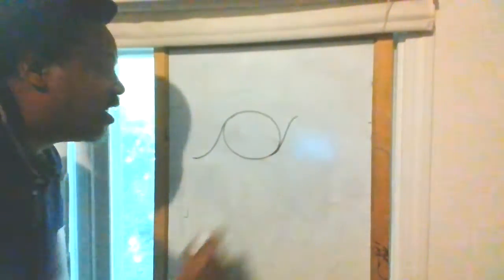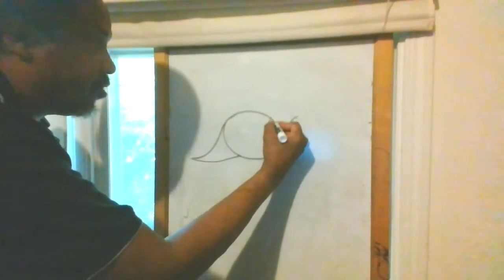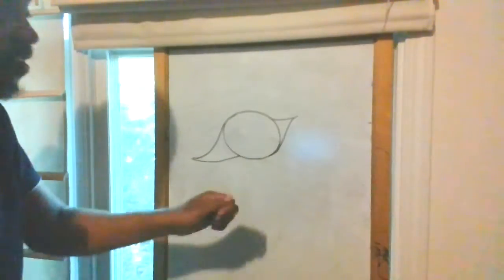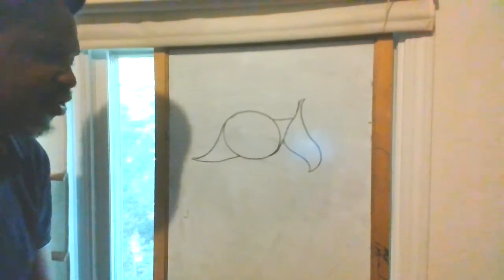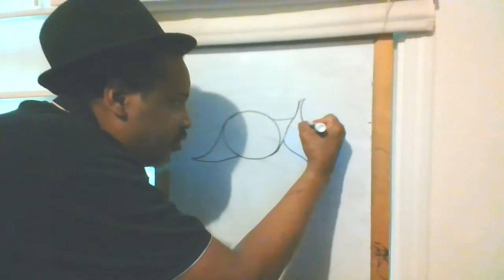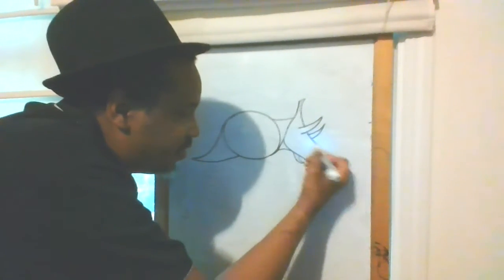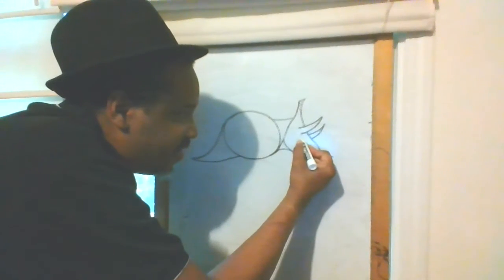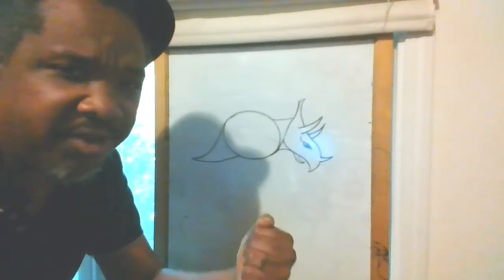dinosaurus lesson 5 triceratops